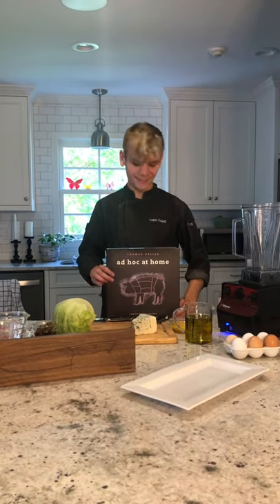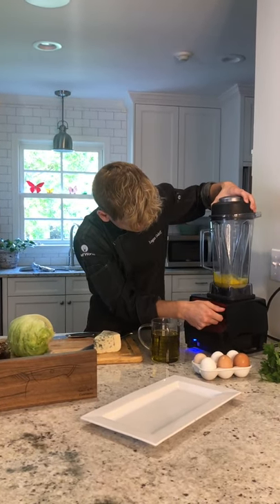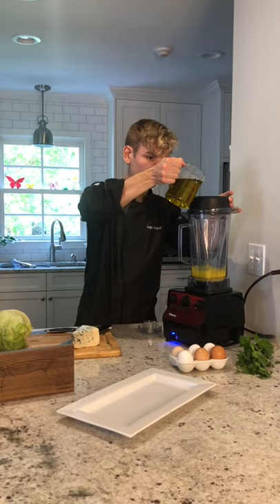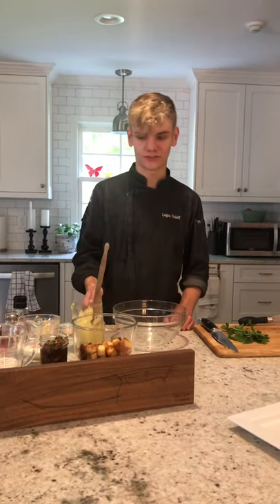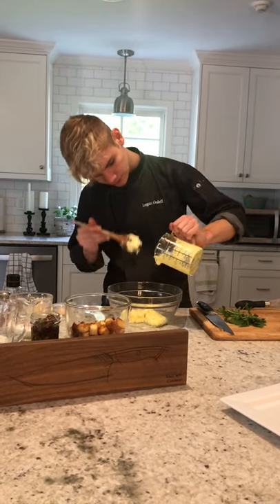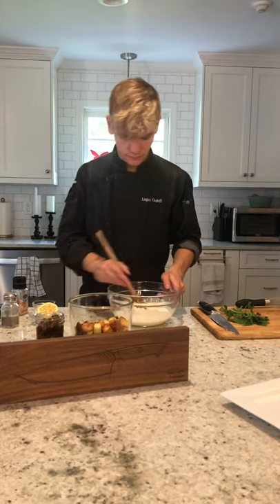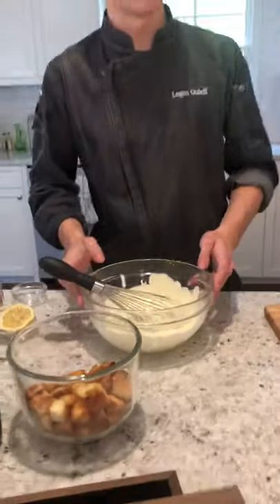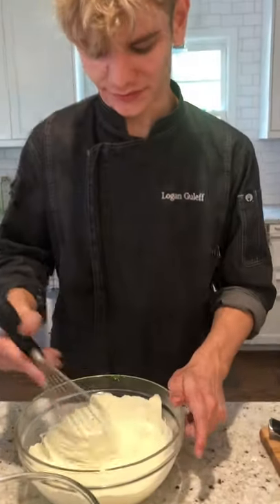Thomas Keller Ad Hoc - Logan Guleff (set for IGTV)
Thomas Keller Ad Hoc at Home

@chefthomaskeller Ad Hoc at Home brandambassador @cangshancutlery blue cheese wedge salad @vitamix @vitamixcommercial to make the best aoli- cooking # adhocathome

Youngest chef in the world.